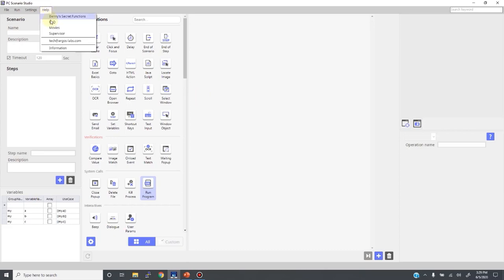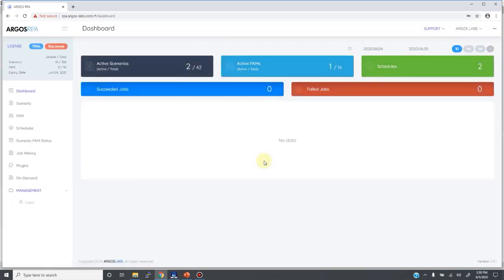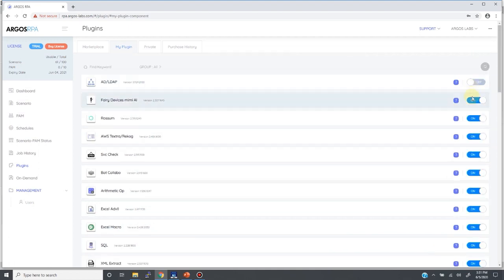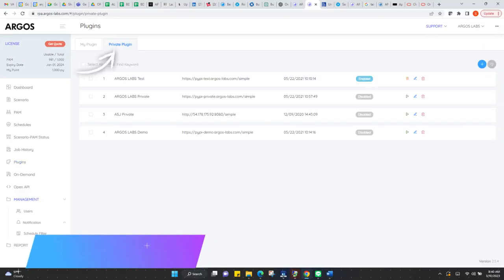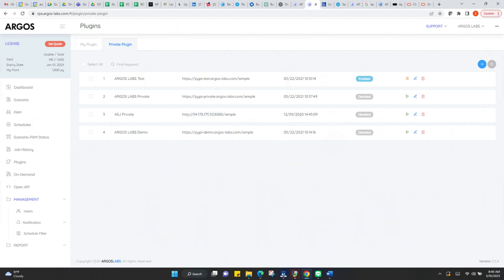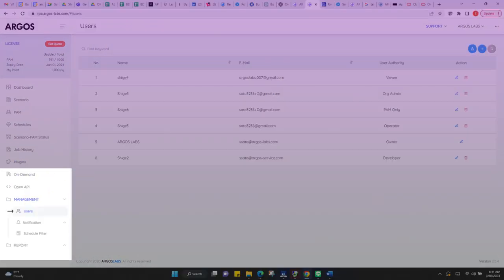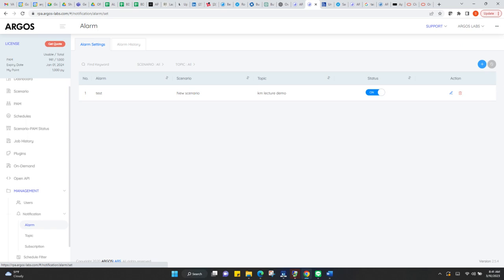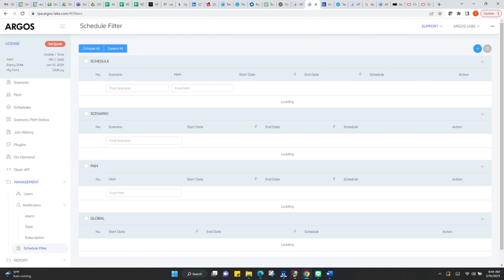23. Introduction to Supervisor key features - Part 2. Plugin and Management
Simple. Easy. Supervisor user's guide.